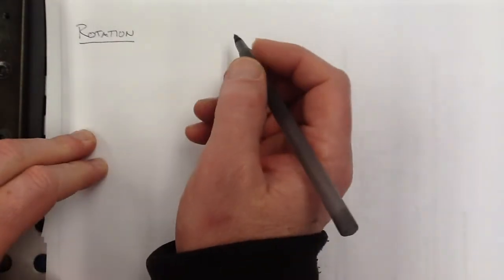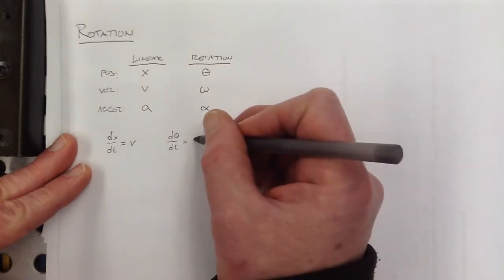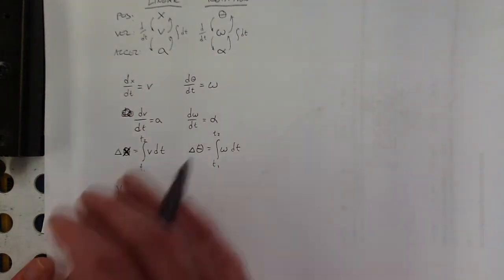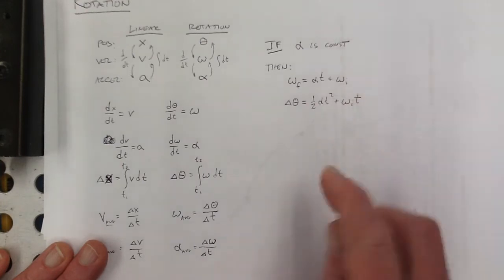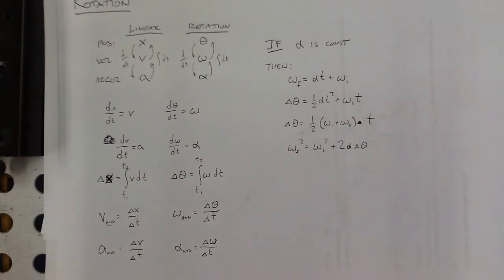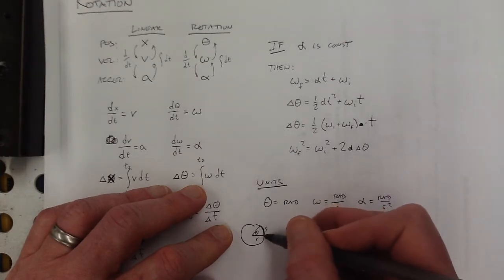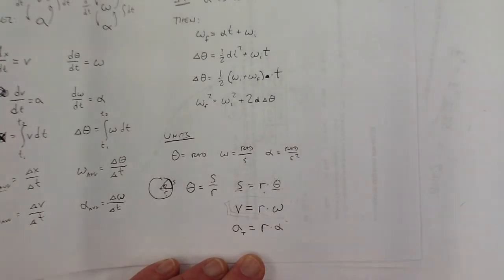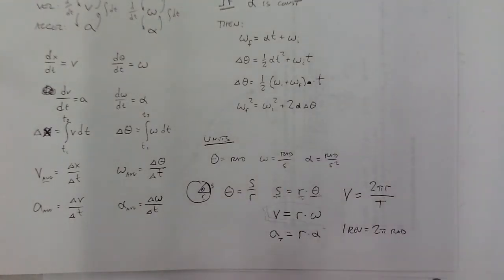Rotational Variables Notes